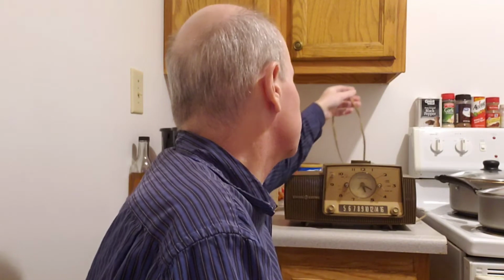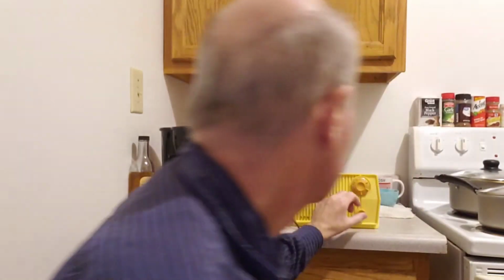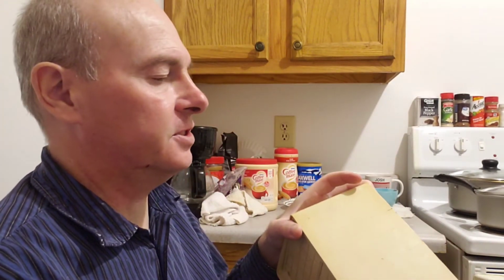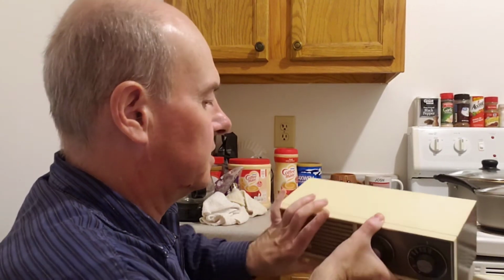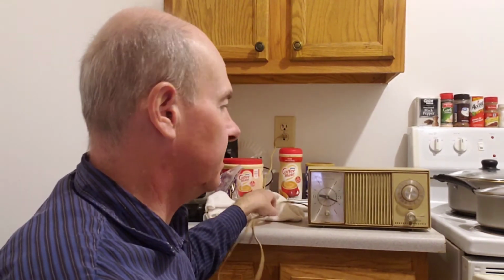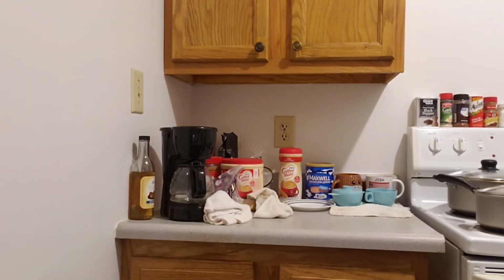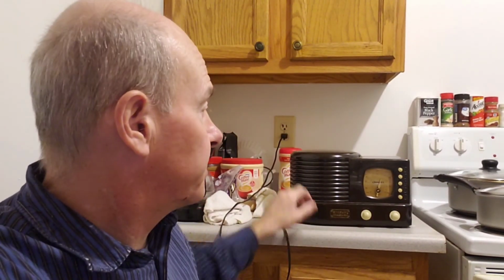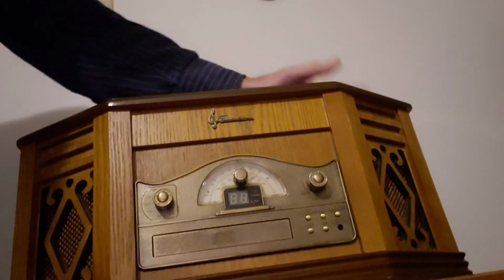Coffee & Conversation 10: Old Radios